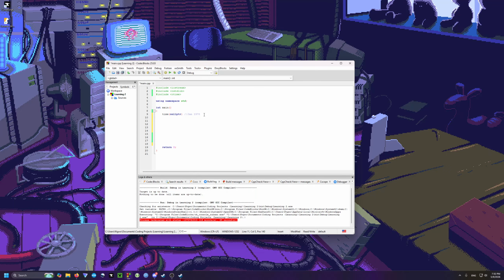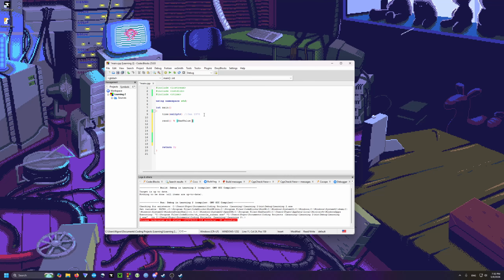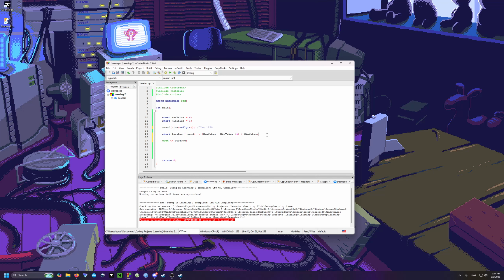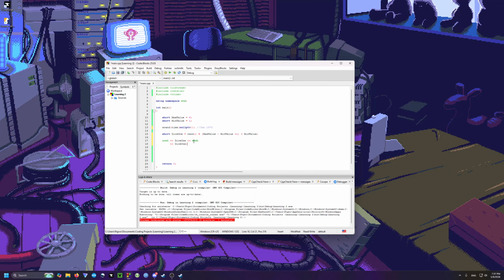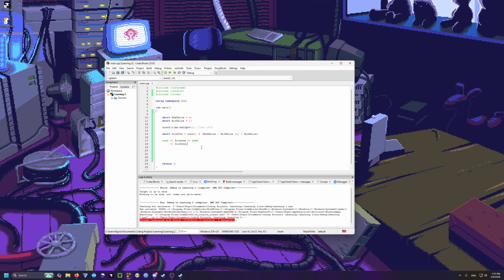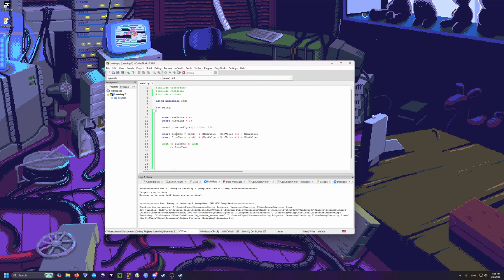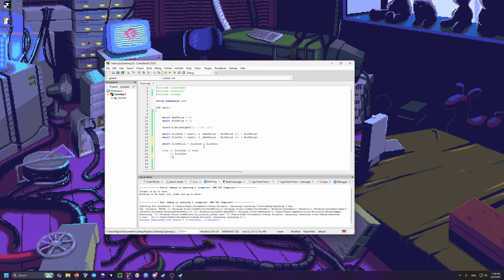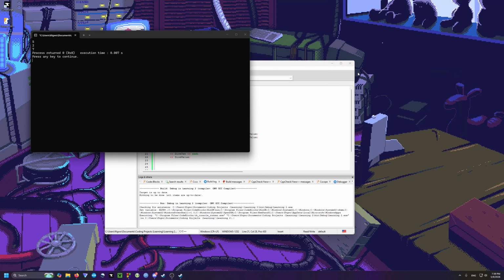Learning to generate random numbers - Rolling the dice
Here I've used the function of time() to pull a value of seconds from jan 1970 in order to use that value as a random number. This was a fun project to help me learn of these functions and I got a little carried away wanting to play around with it.